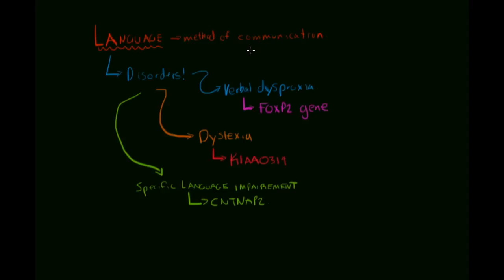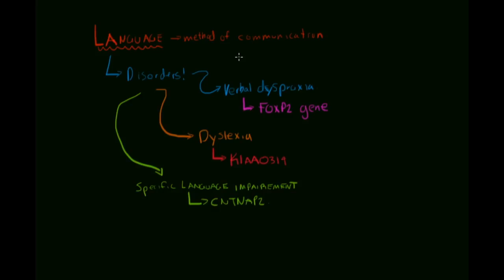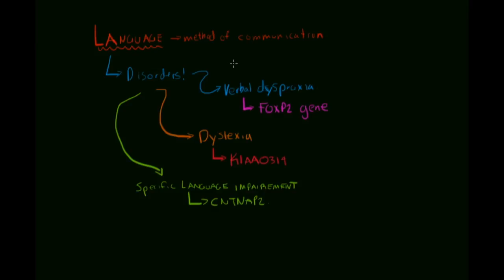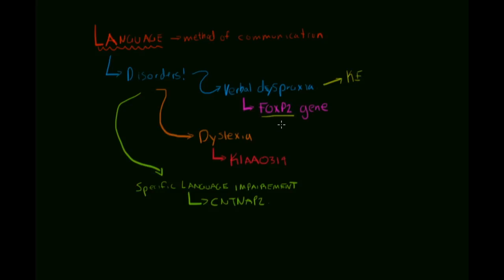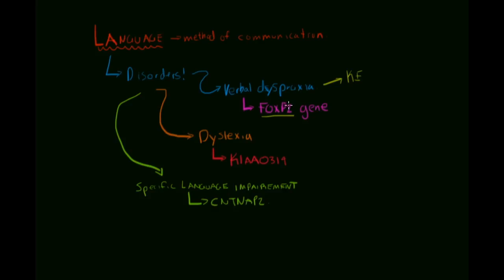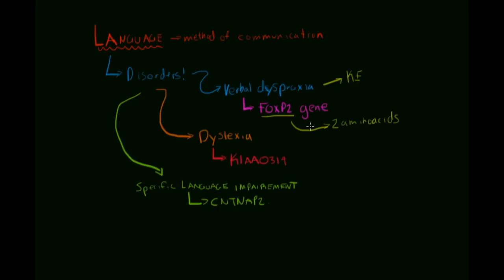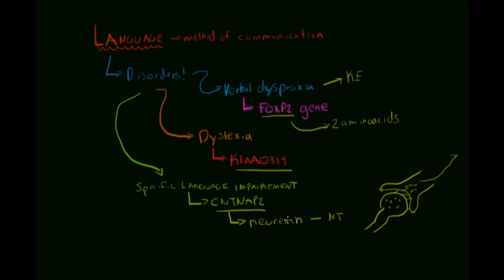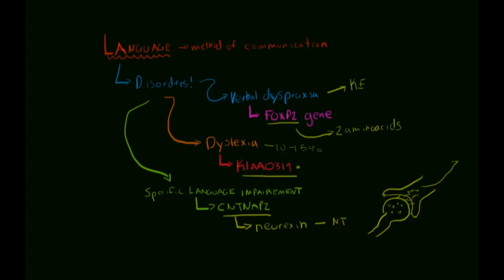Language and Genes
In this video, I discuss the basics about the genes that are associated with language and language impairments.